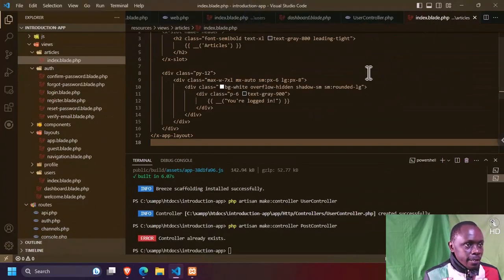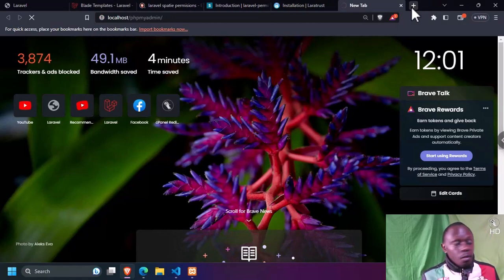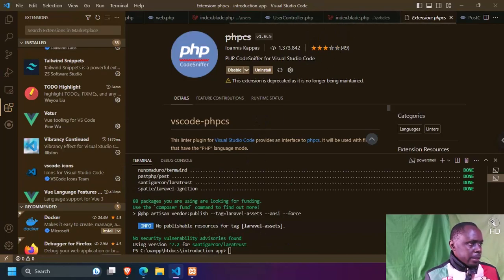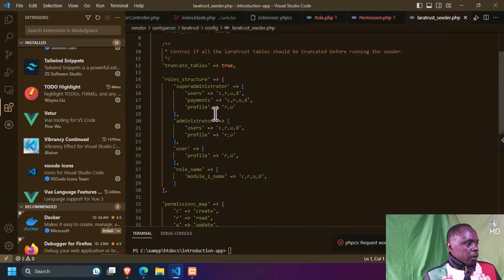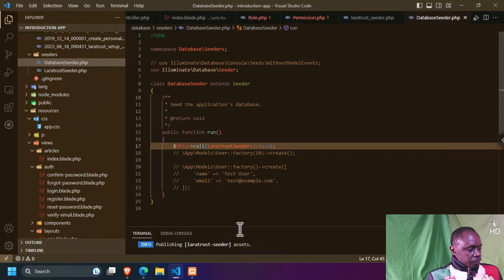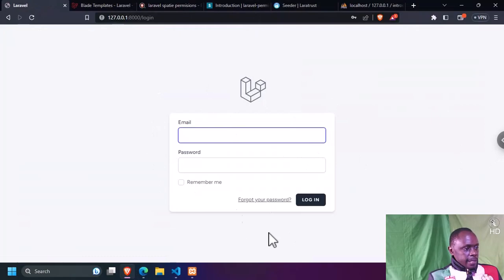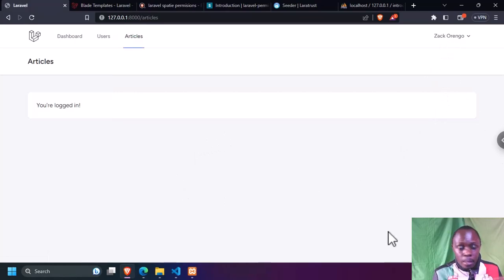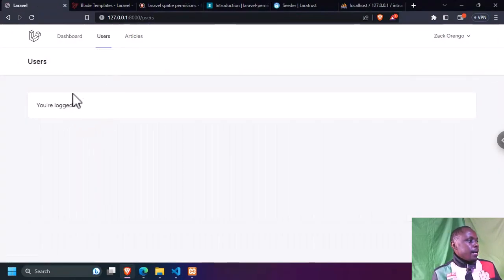Understanding Laravel Roles and Permissions Laratrust